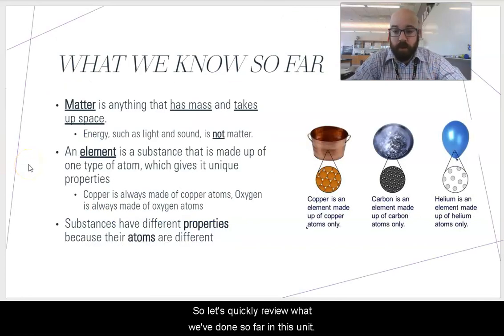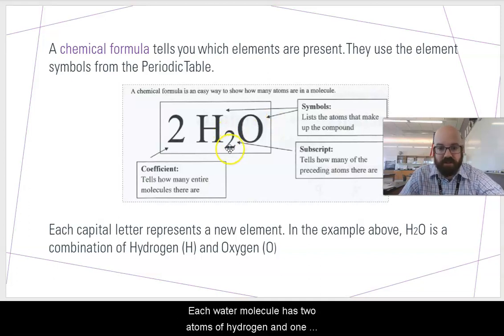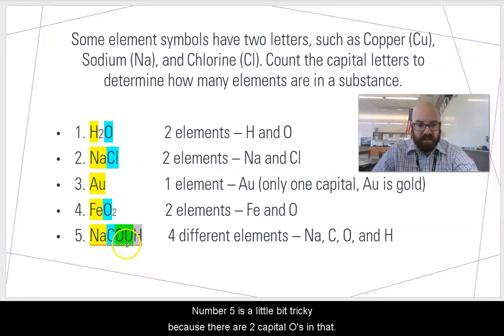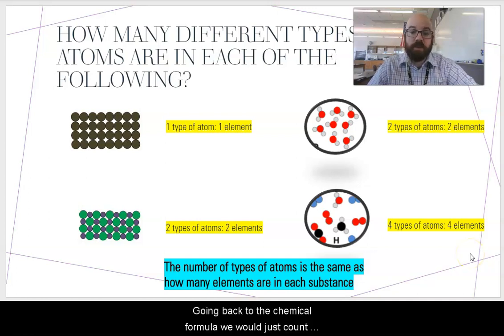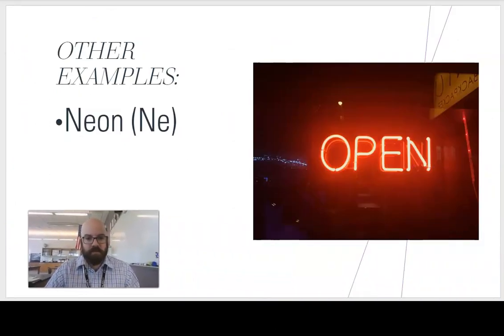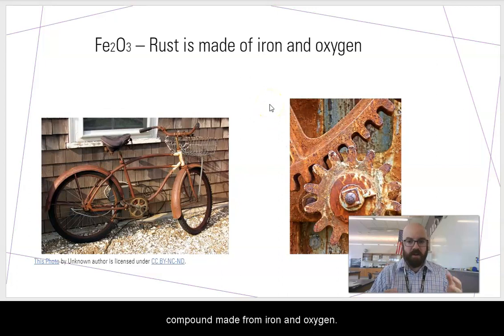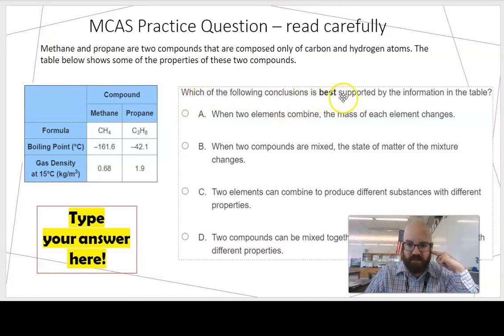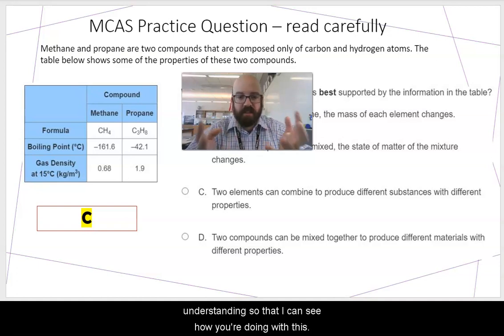Elements and Compounds